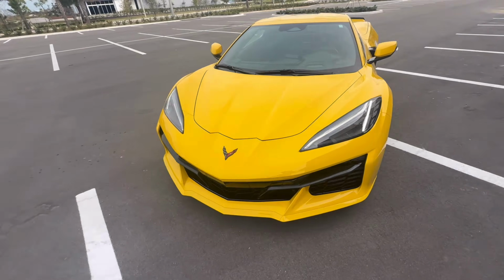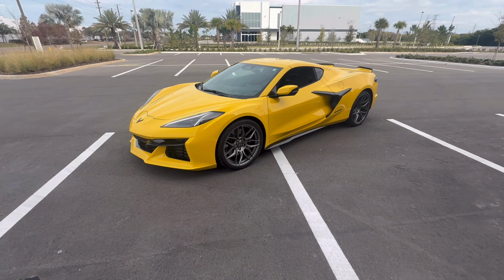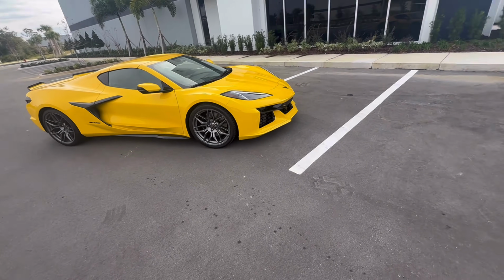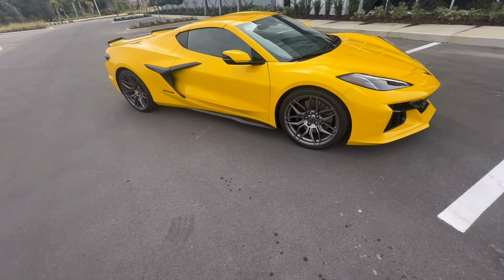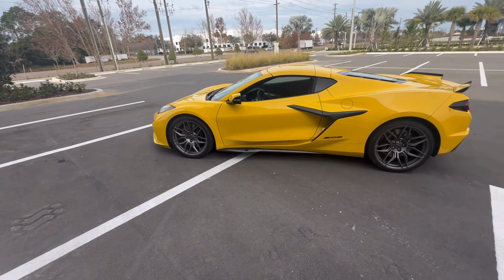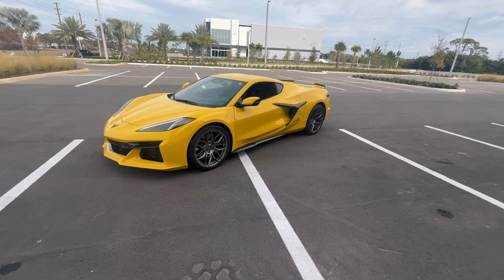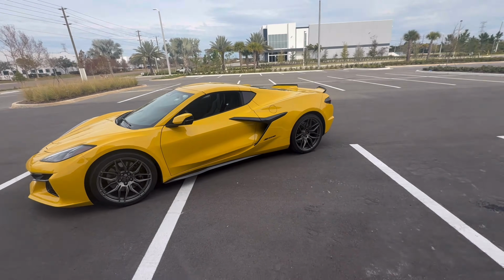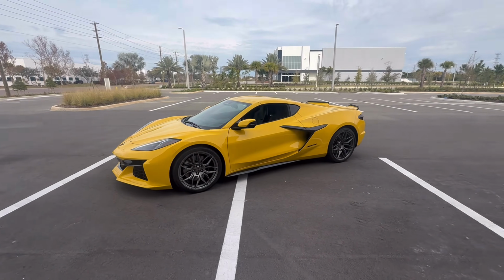Owner Review of my 2025 C8 Corvette Z06!!!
Just picked up my C8 z06 in Competition Yellow. My initial thought and plans.